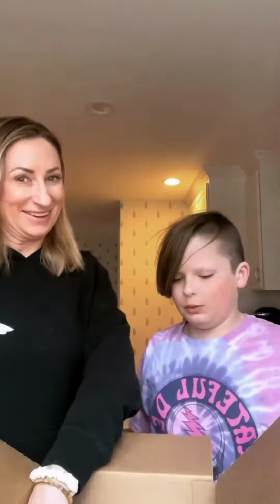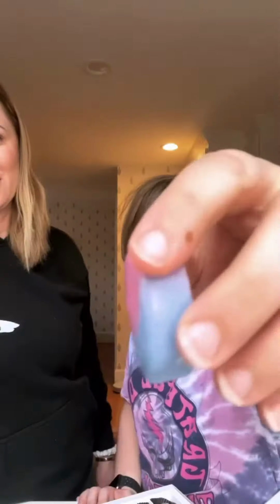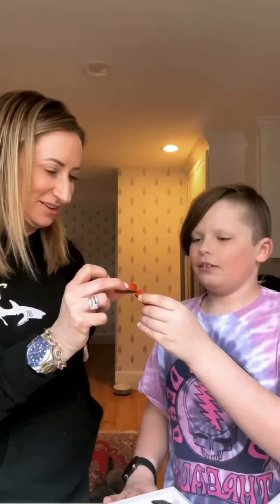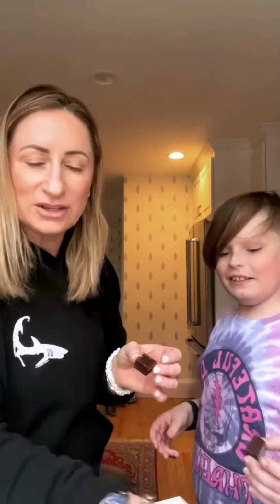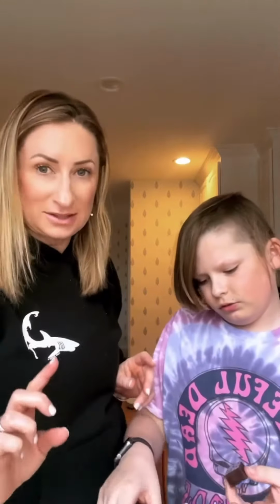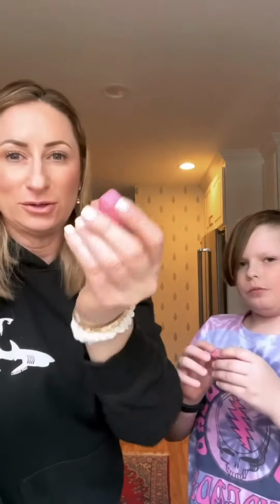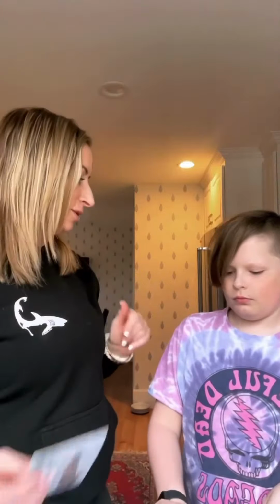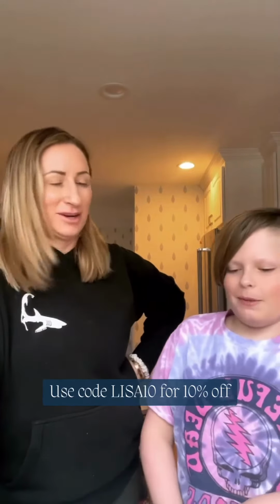Unboxing and tasting Easter Candy with MJ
Makes a great Easter gift!